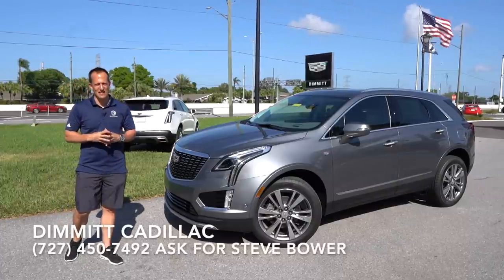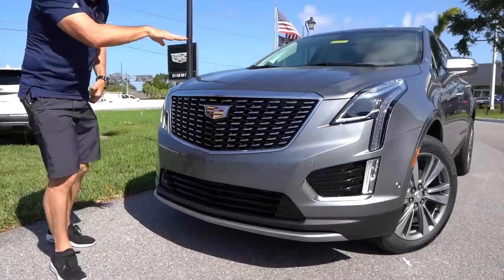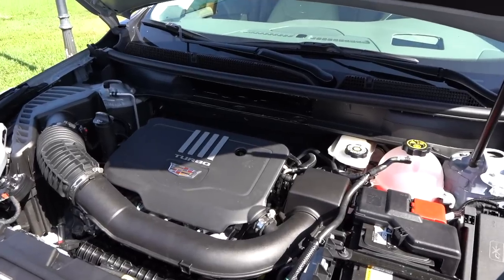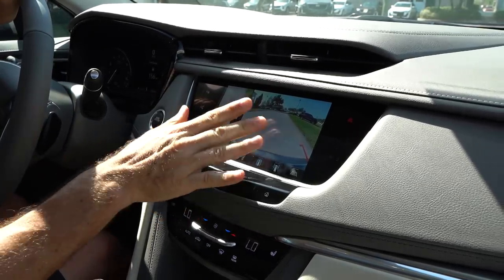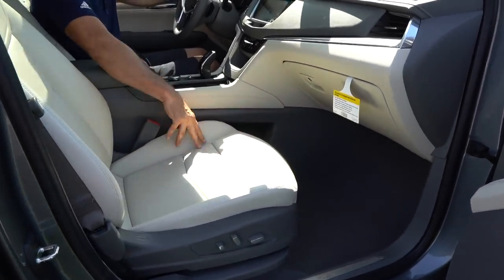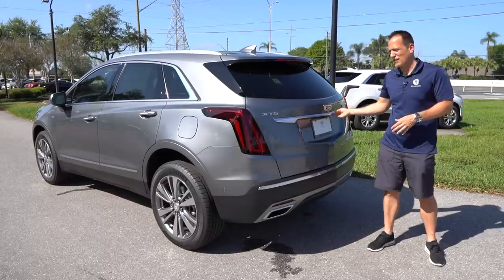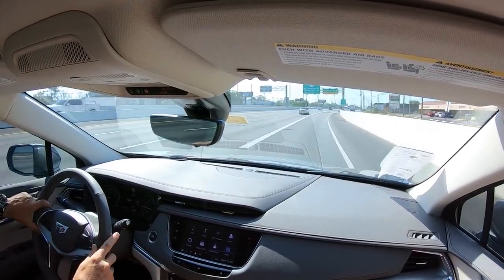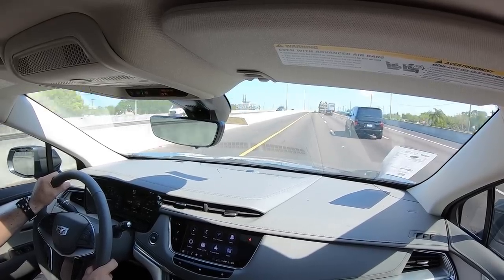Is the 2020 Cadillac XT5 a GOOD luxury SUV to BUY?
The XT5 is Cadillacs answer to the midsize compact luxury. Under the hood is a 2.0L turbocharged inline-4 237HP & mated to a 9-speed automatic transmission. On the outside you will find a unique front fascia & wheels. On the inside you are greeted by upscale materials and comfortable seating. Is the 2020 Cadillac XT5 a GOOD luxury SUV to BUY?